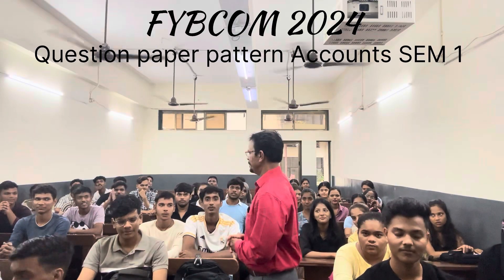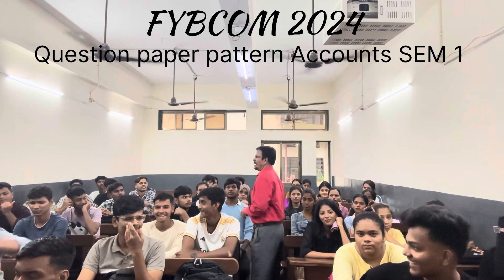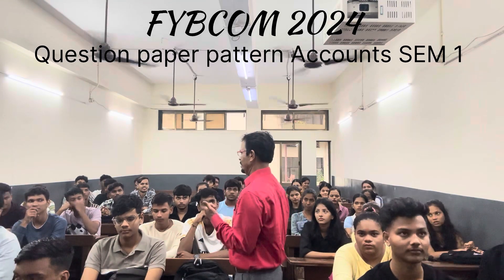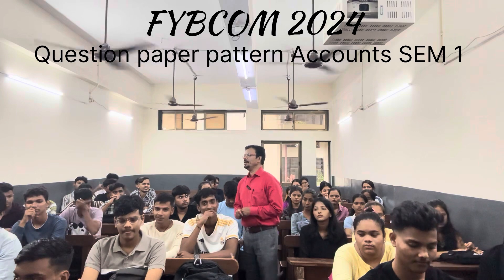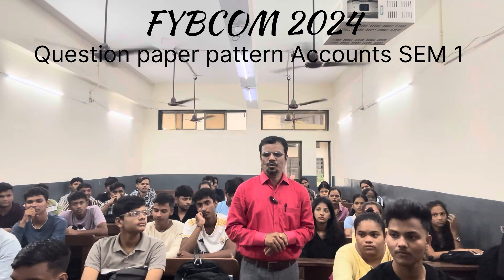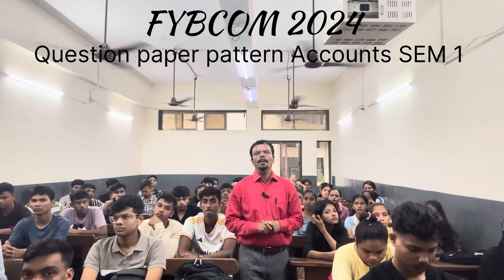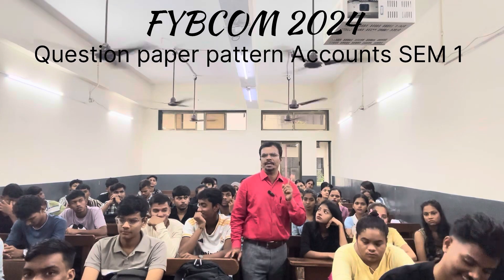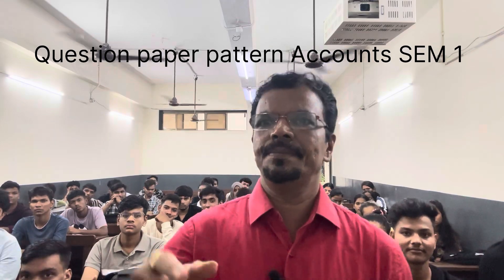NEP 2020 FYBCOM SEMETSTER -I QURESTION PAPER PATTER AND TOPICS TWO FINAL ACCOUNT AND AS-1, 2 & 3.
NEP 2020 ACCOUNTS AND FINANCIAL MANAGMENT -I  QUESTION PAPER PATTERN AND TOPICS